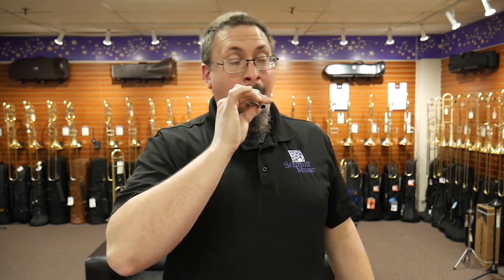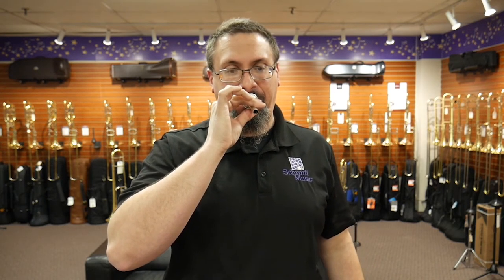Daily Practice Tips-Mouthpiece Buzzing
In this Daily Practice Tip we talk about mouthpiece buzzing!  While the instrument helps to amplify clarify our sound and improve note centering the buzz created by the embouchure and mouthpiece is the true source of our playing; without a good controlled buzz nothing else will work as well!  Take a listen to the video and let us know your thoughts!